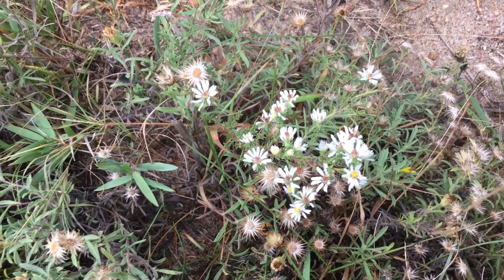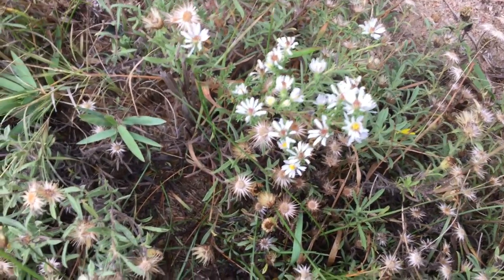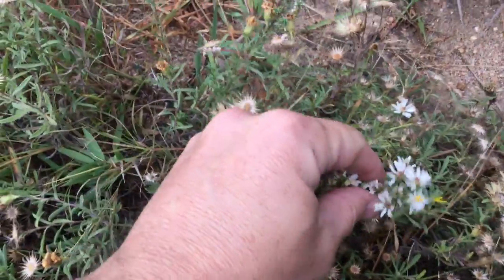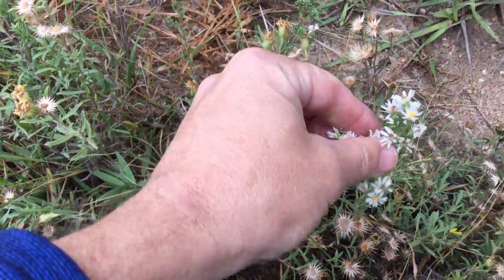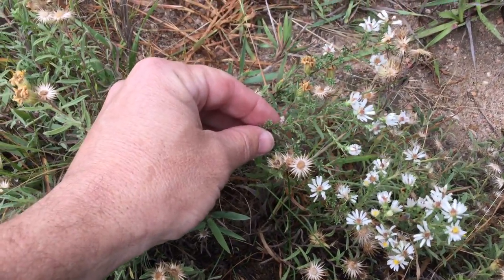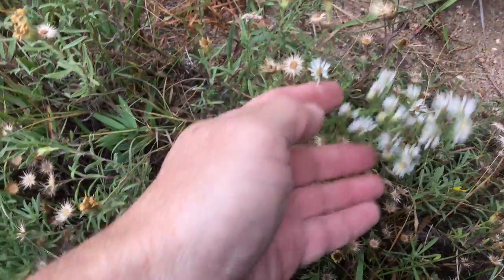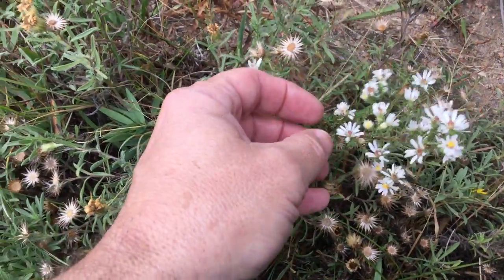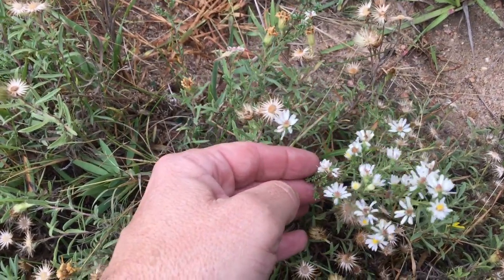Heathaster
Identification of the range forb Heathaster